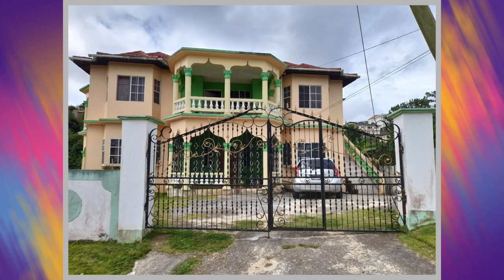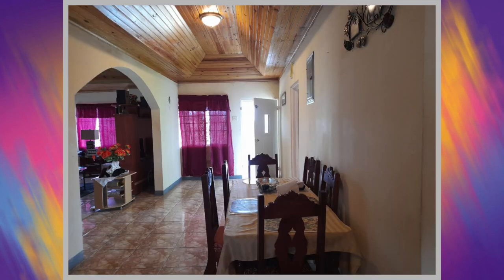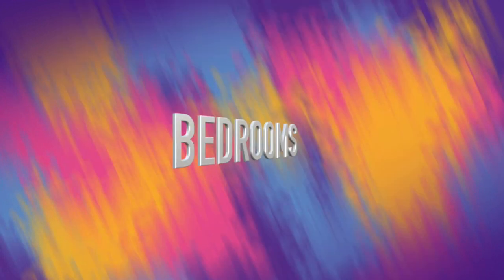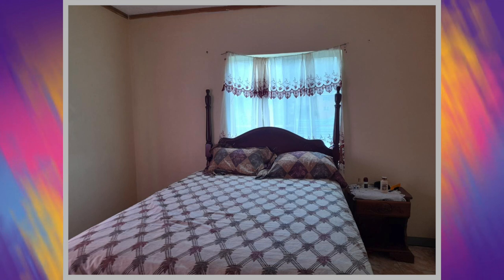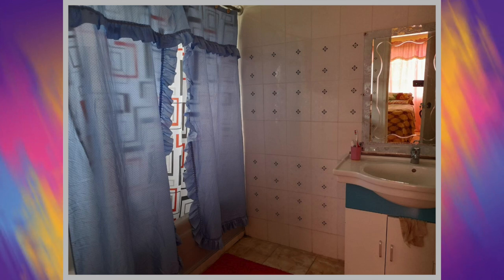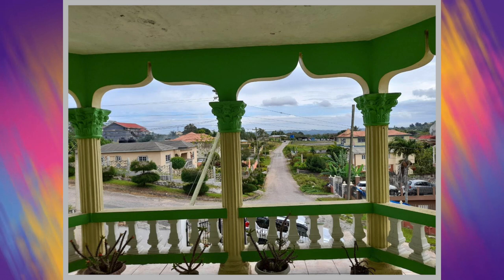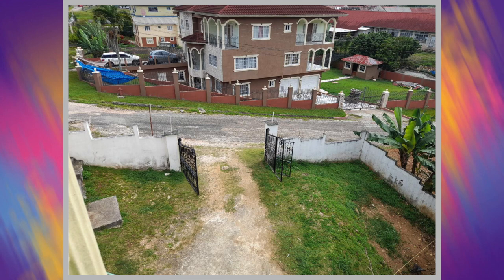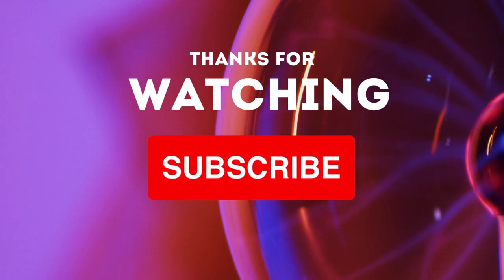8 Bedroom 7 Bathroom, House For Sale in Christiana Manchester | House for Sale in Jamaica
House for sale in Jamaica | Affordable Houses for sale house for sale in Mandeville | buying a house in Jamaica | House for sale

This three-storey aesthetically designed, income generating beauty is nestled in the Glencoe community near the Percy Junior hospital. The upstairs unit includes three bedrooms, three bathrooms, a spacious kitchen, living and dining room and a very cozy balcony that provides a scenic and breathtaking view of the mountains . The first floor is comprised of two bedrooms, one bathroom, kitchen, living and dining room and wash room. And the ground floor includes one bedroom, one bathroom, kitchen and wash area. The home is beautifully designed for you to make your dream come through to live comfortably and earn wisely. It is easily accessible to schools, churches and commercial areas. And it is very well maintained. You can't afford to miss this opportunity.

2. We are not realtors

3. Everything that I am going to show and tell you here is public information and is directly from the Coldwell Banker Jamaica Realty Website

5. Please do your due diligence to ensure you protect yourself in all aspects, at all times